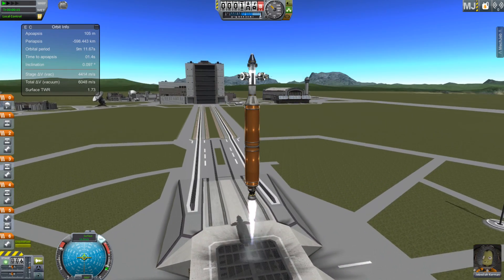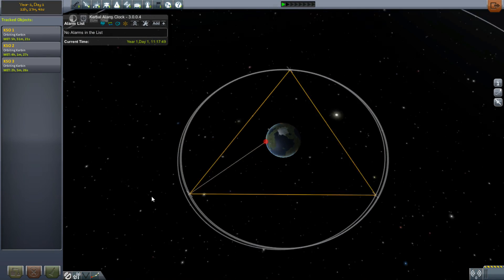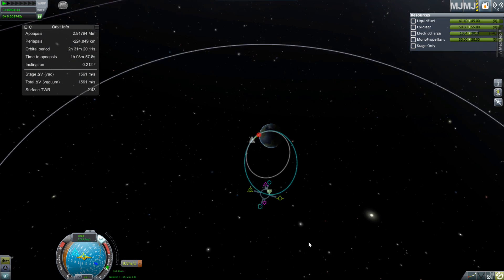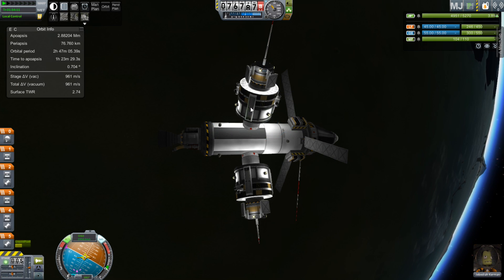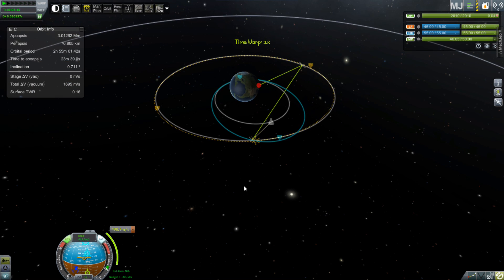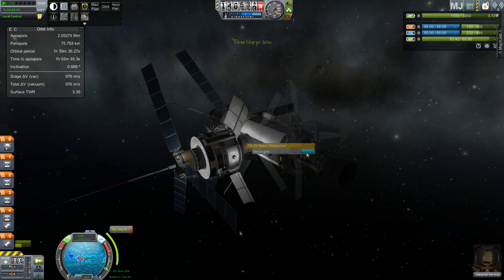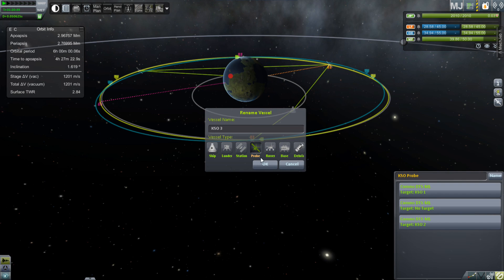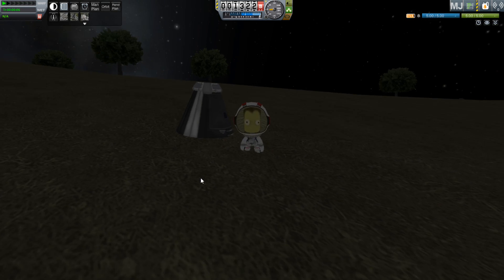RemoteTech Network -- AMA 2 -- KSP 0.25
The most popular configuration of RemoteTech is three satellites at KSO. This video shows how to set that up with a single manned launch.